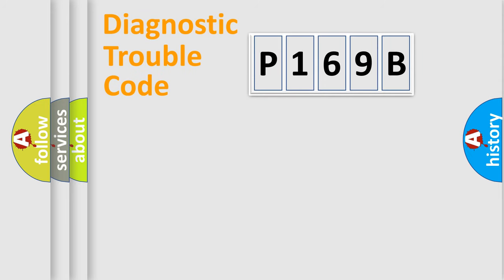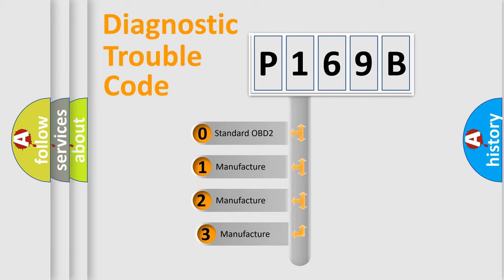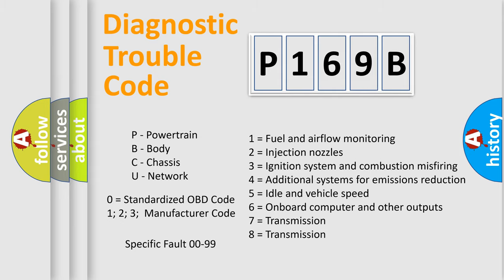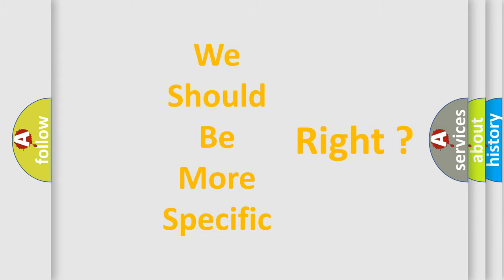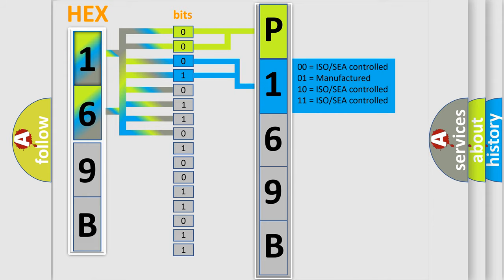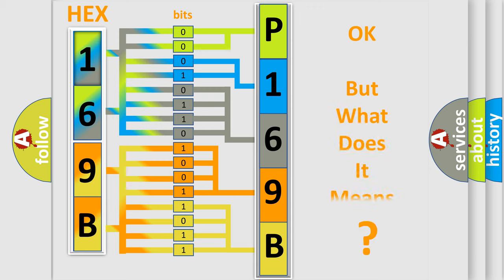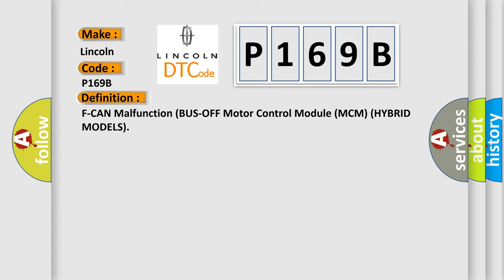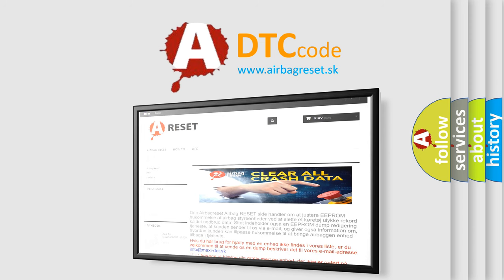DTC Lincoln P169B Short Explanation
Contents:
0:21 Basic DTC analysis according to OBD2 protocol standard.
1:48 Insight into programming
2:58 A diagnostically understandable description of the Diagnostic Trouble Code
3:05 Basic error definition

Make:
Lincoln
Code:
P169B
Definition: